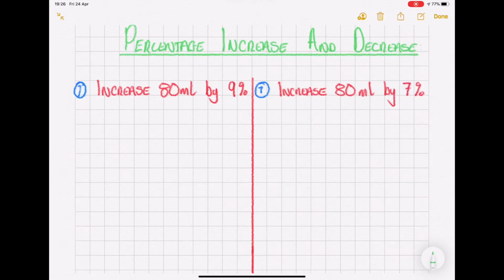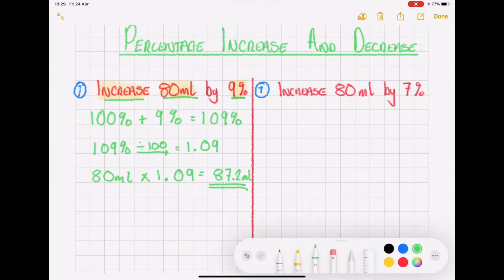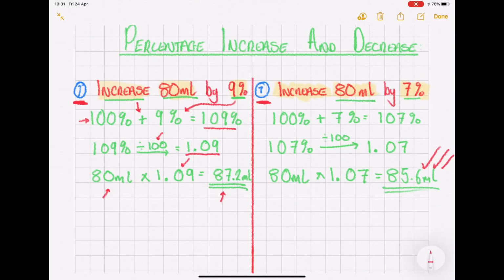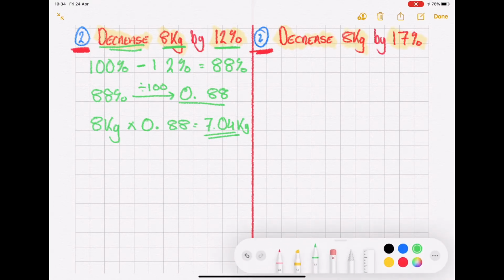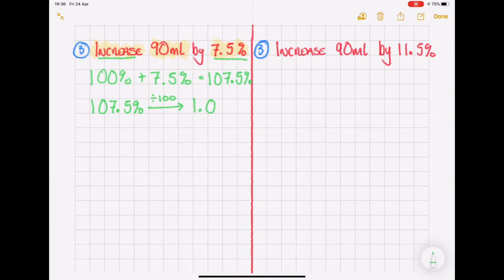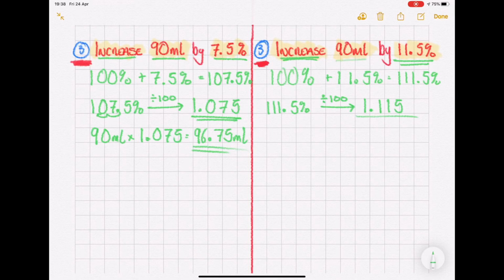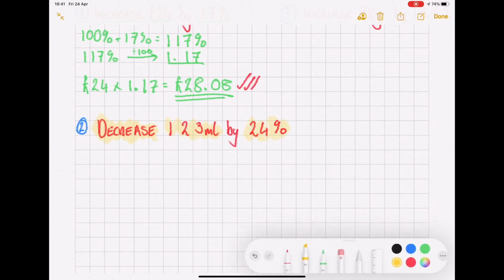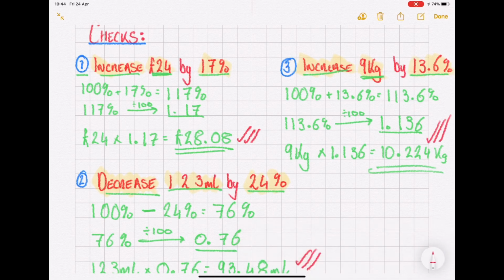Percentage Increase and Decrease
Hi there, I hope you find this lesson on increasing and decreasing percentages helpful. If you haven’t already, check out the video lesson on finding percentages of amounts first as that lesson will be really helpful for this lesson.
Here is the link to the fantastic worksheet by Corbett Maths

MrGardnerMaths